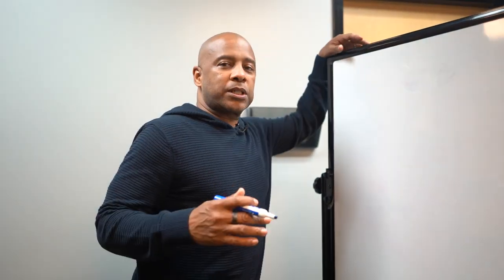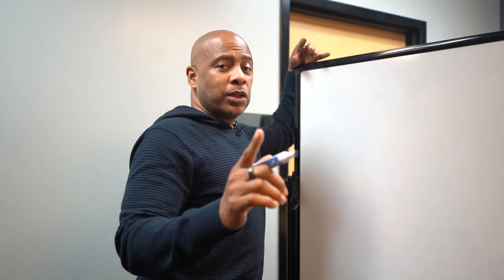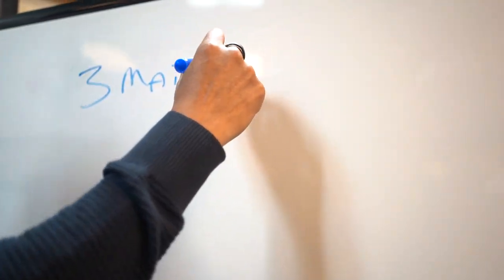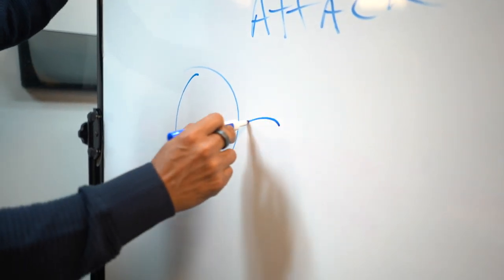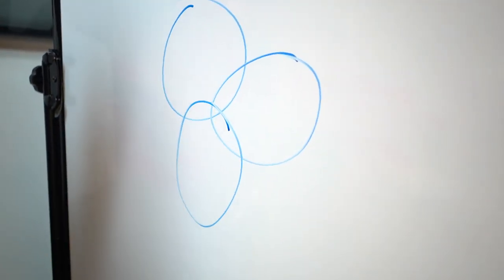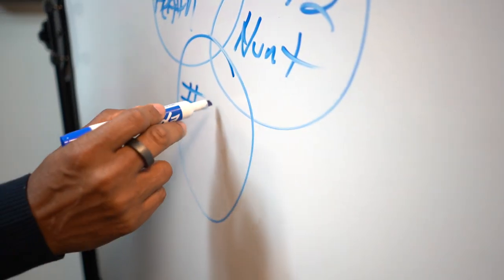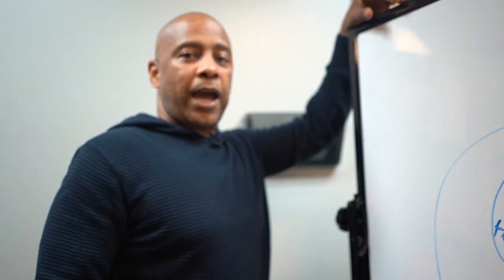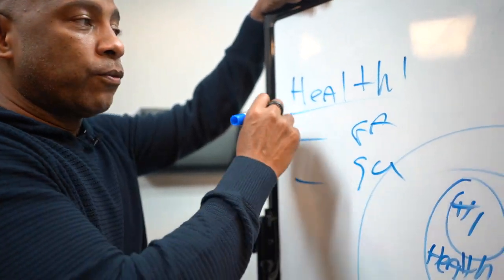WHITEBOARD WEDNESDAY // EPISODE 2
WELCOME TO WHITEBOARD WEDNESDAY!

WhiteboardWednesday​​ - There are 3 main areas to attack your day
1️⃣ Health
2️⃣ Hunt
3️⃣ Family

It has to be on the calendar for you to attack or else it won’t get done.

What’s on your calendar? Answer on the comments below! 👇🏿

Have a GREAT GRINDAY!